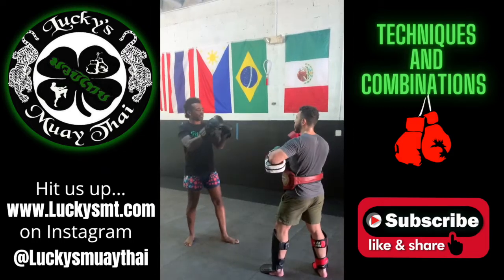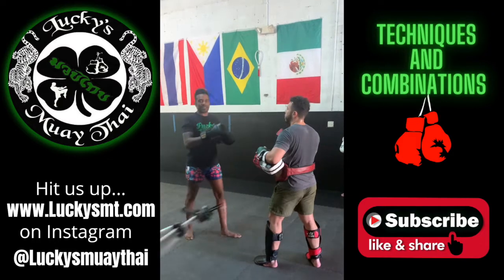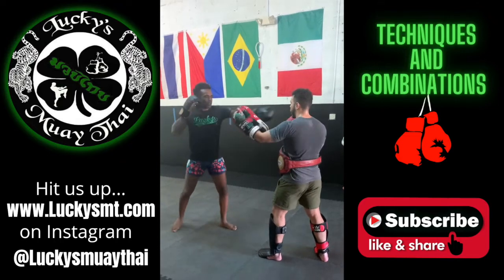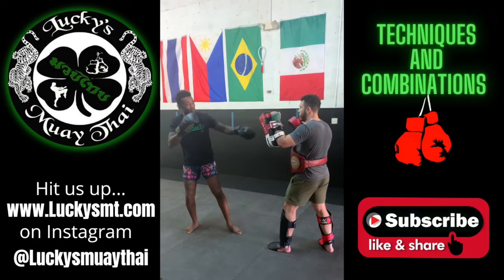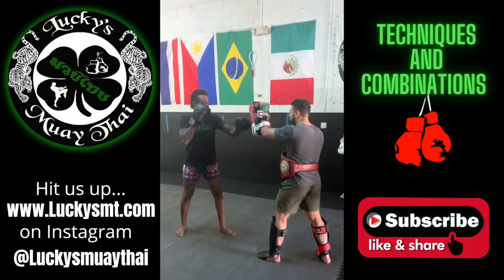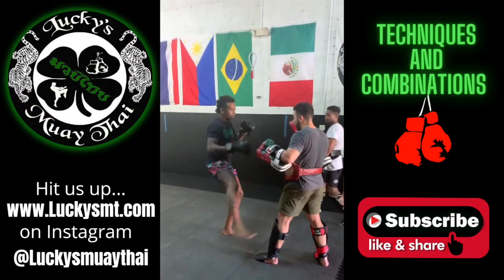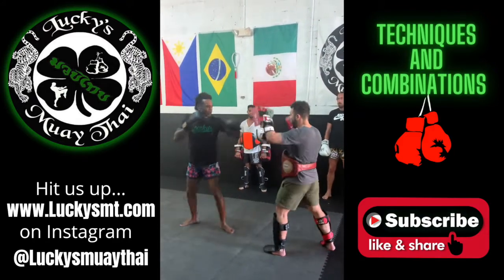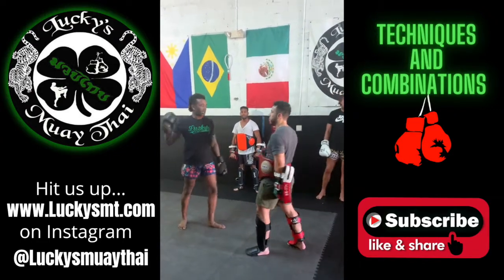Muay Thai Techniques and Drills Videos #8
I'll throw in a spin or two!